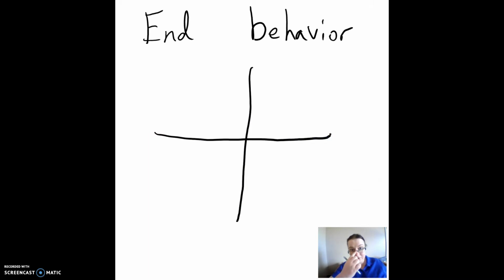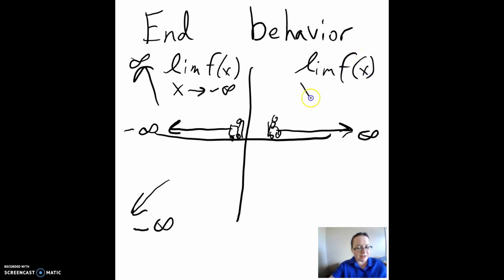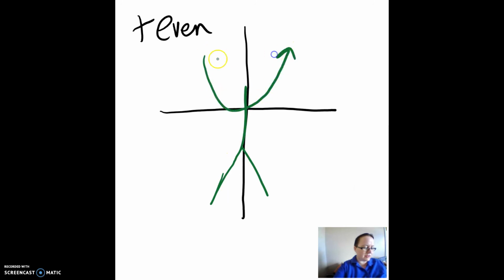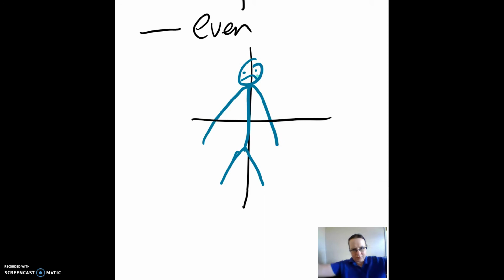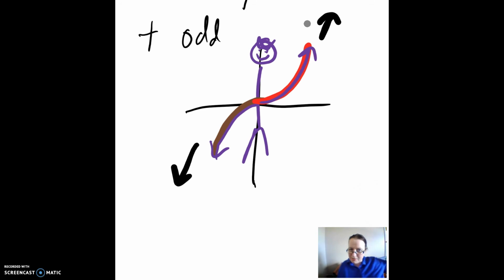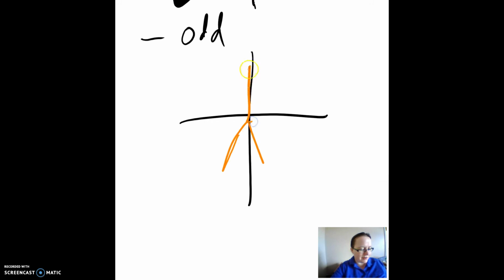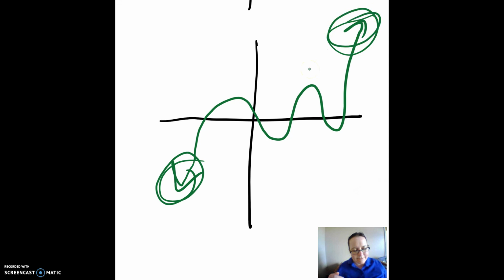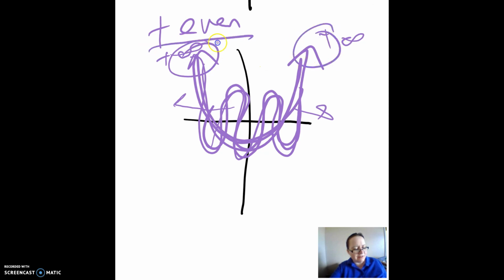Polynomial End Behavior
Math Polynomial Dance to help remember end behavior